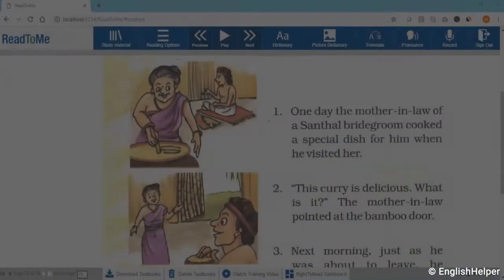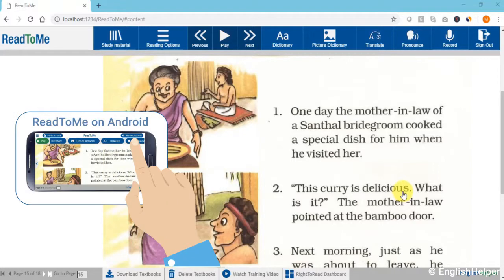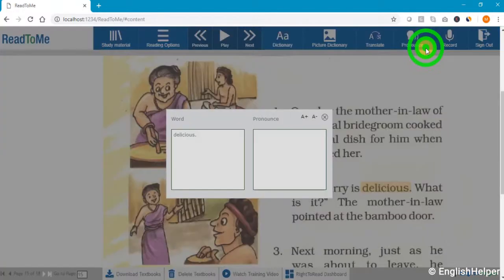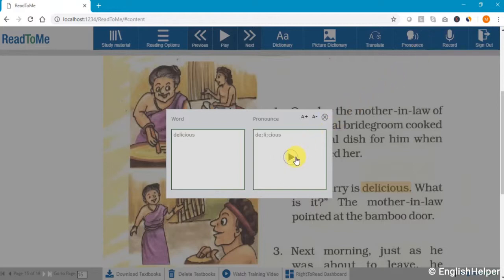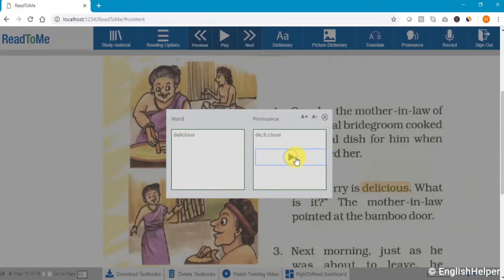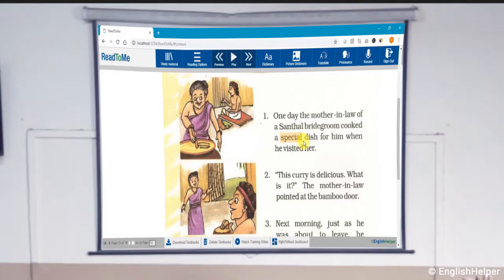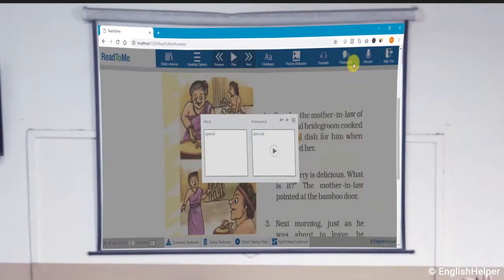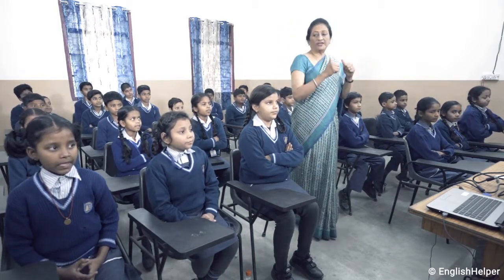Using the Pronunciation Tool on ReadToMe | RightToRead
Learn how to use the pronunciation tool with ReadToMe in your classrooms. Just follow the steps instructed in the video.